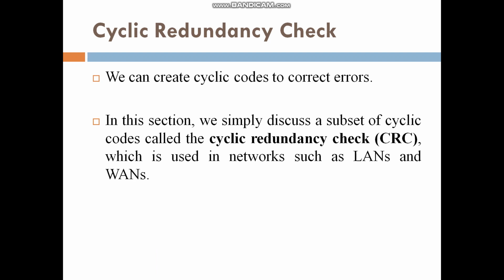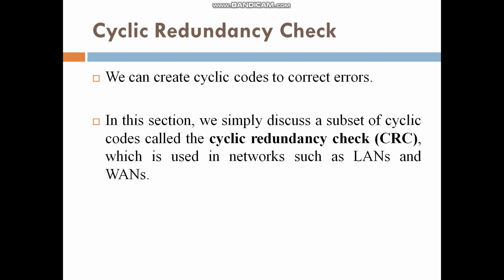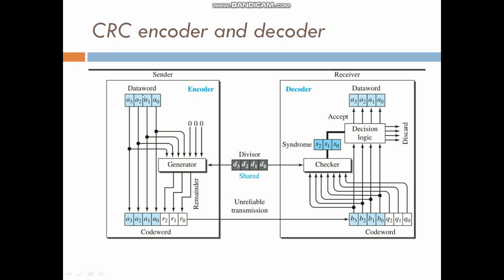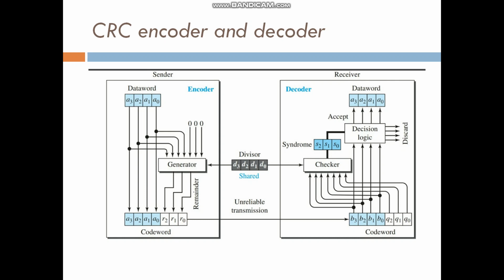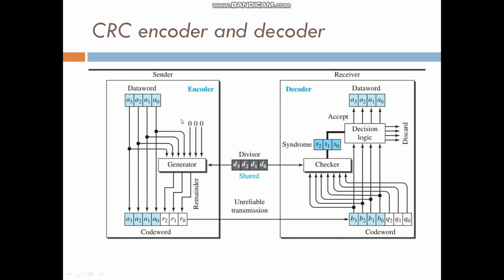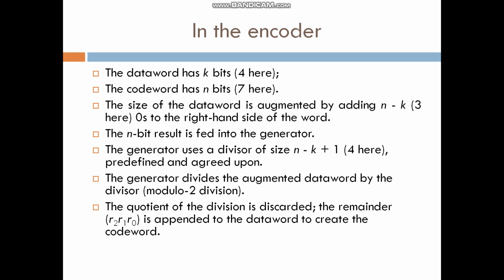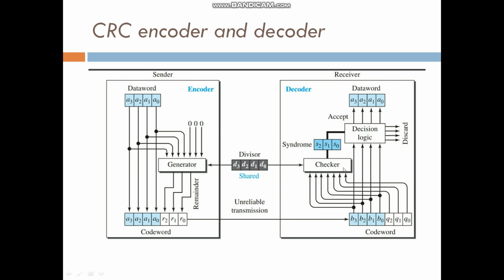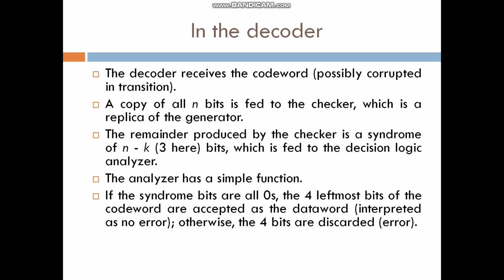DCN: Cyclic Redundency Check